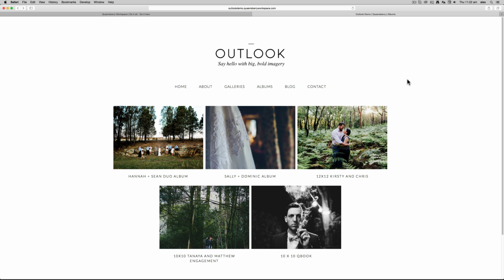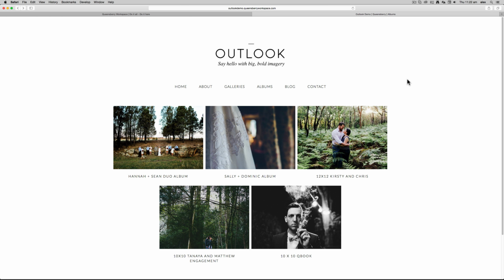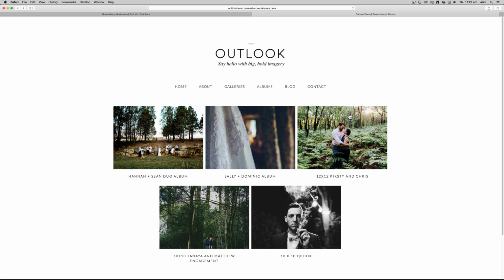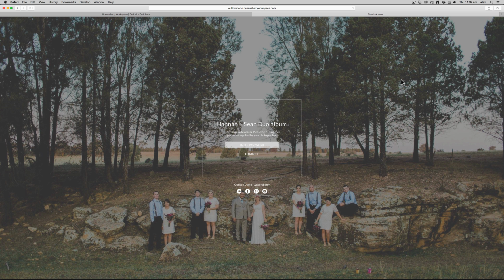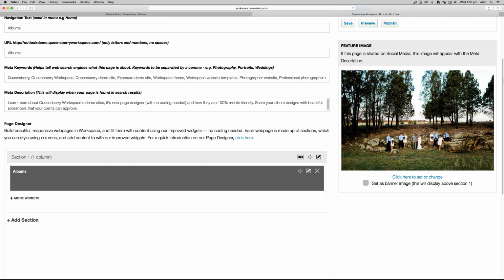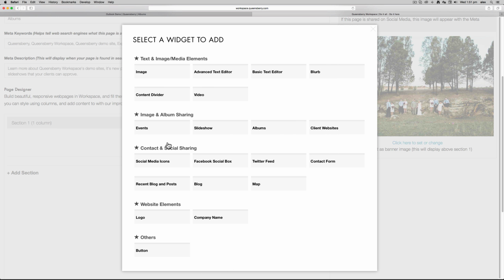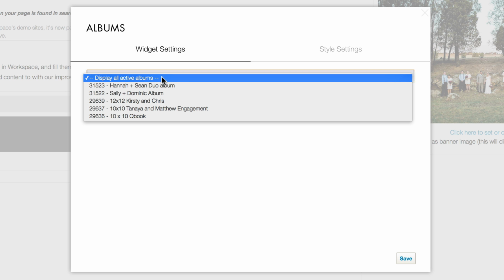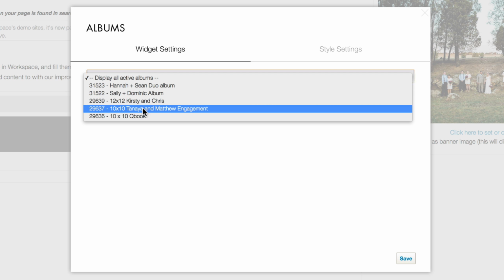Album Widget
Display your albums in beautiful thumbnails on your Workspace site using the album widget. Melissa will talk you through how to do it.